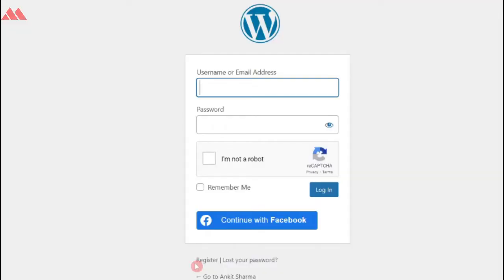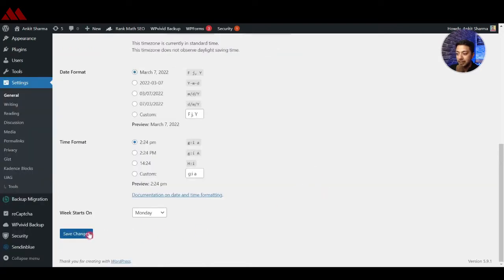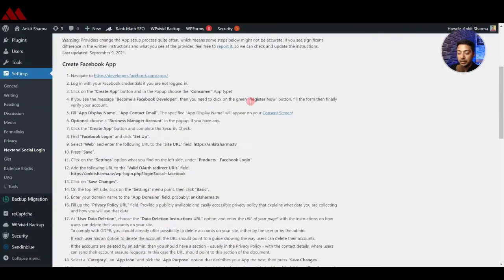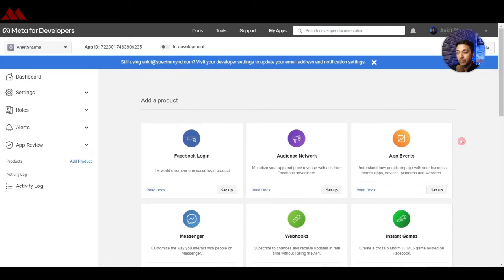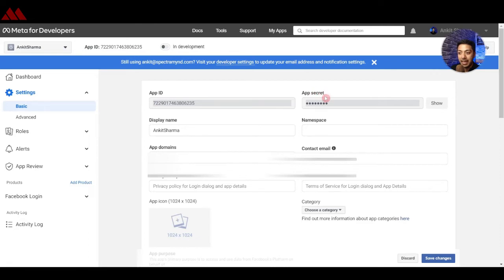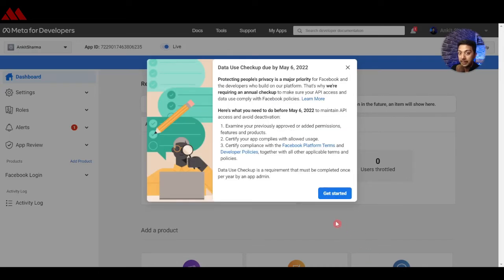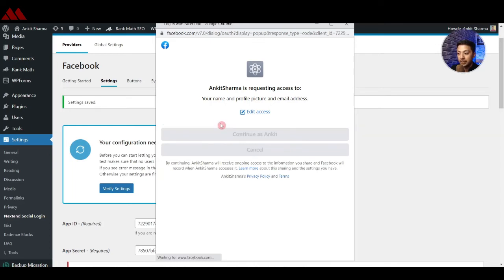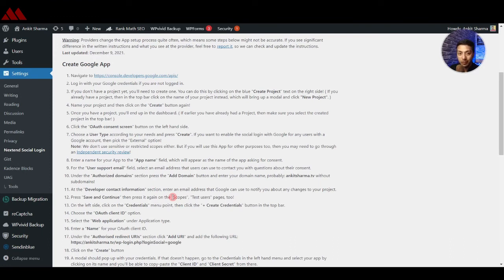How to add Social Login in WordPress site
How to add Social Login in WordPress site. How to log in using Facebook / Google / Twitter on WordPress website.